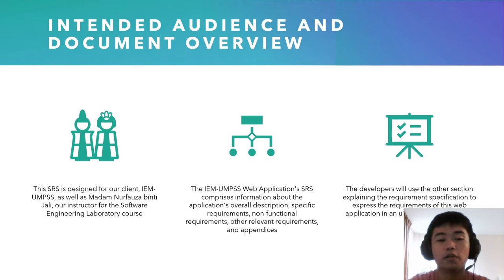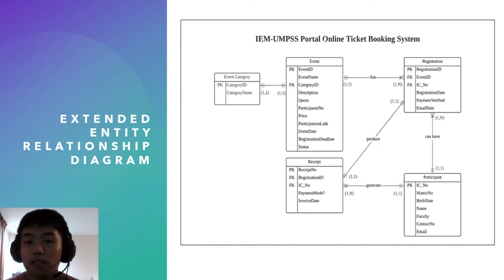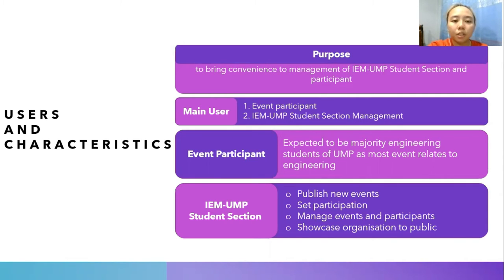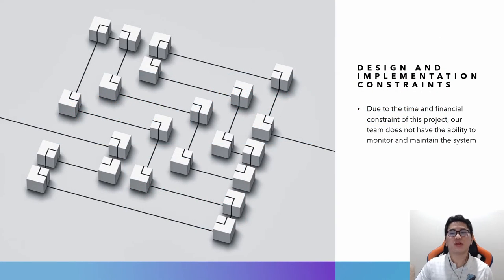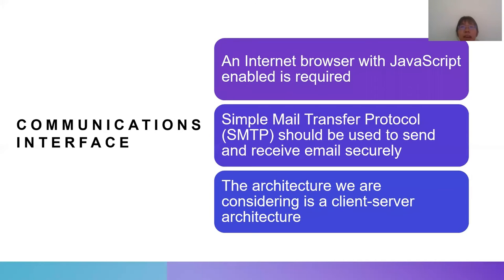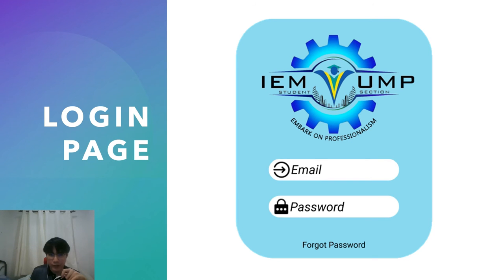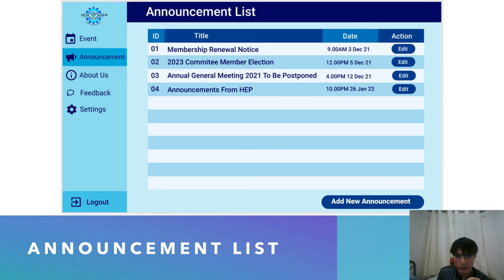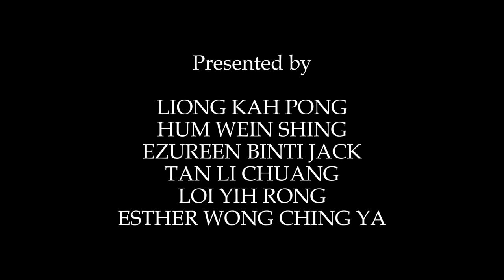TME3413 Software Requirements Specification (G01 T01 Honeycomb)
Software Requirements Specification Video Presentation from G01 T01 Honeycomb

Project Title: IEM-UMPSS Portal

Liong Kah Pong 70220
Esther Wong Ching Ya 69636
Hum Wein Shing 69868
Tan Li Chuang 71764
Loi Yih Rong 70238
Ezureen Binti Jack 65931
Jacky Lee Ngan Kong 60988